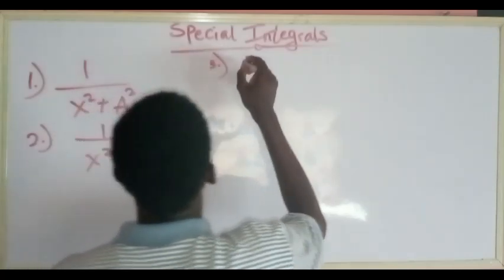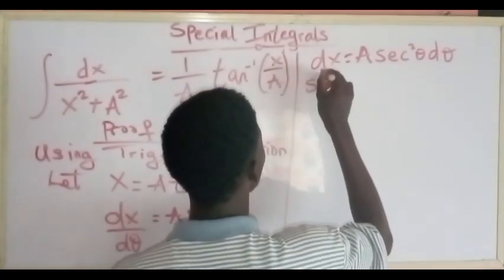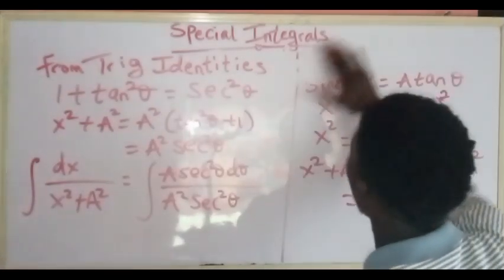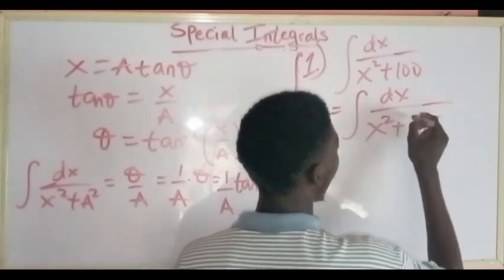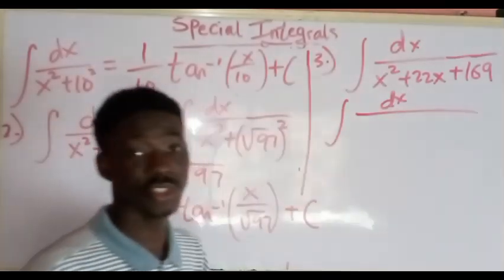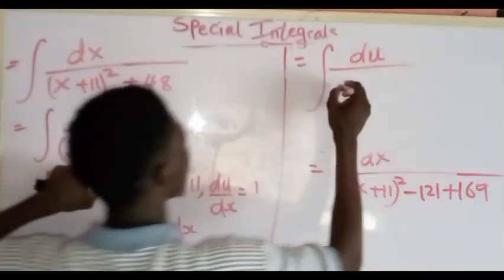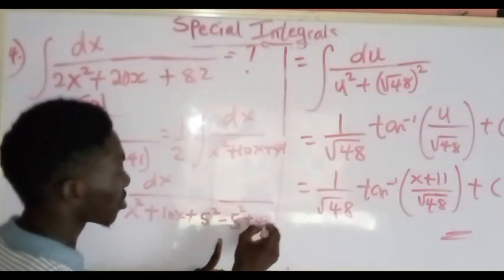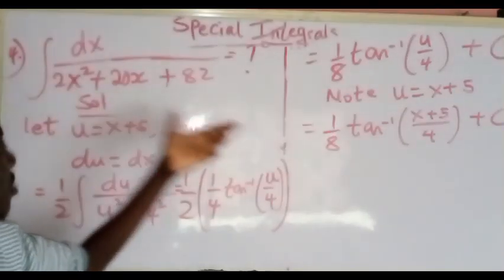1. The Special Integral Involving Trigonometric Substitution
Integrals Involving Trigonometric Substitution.